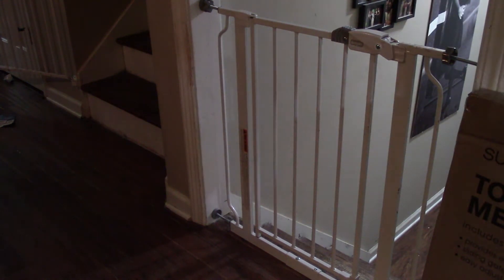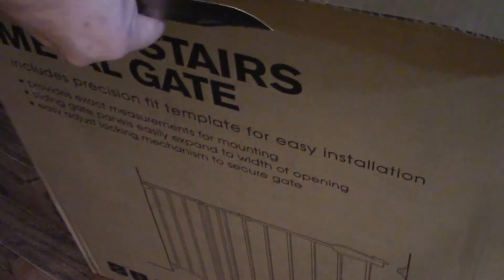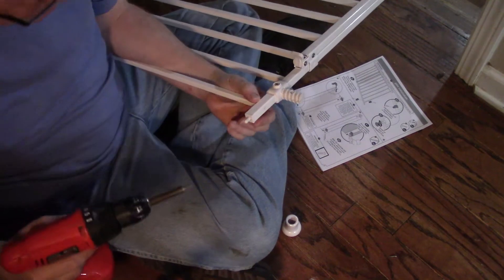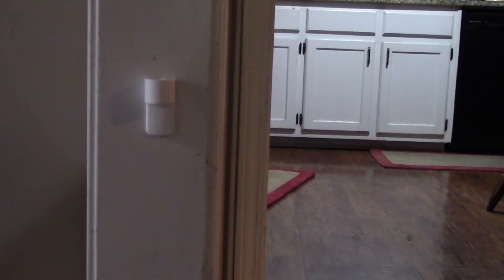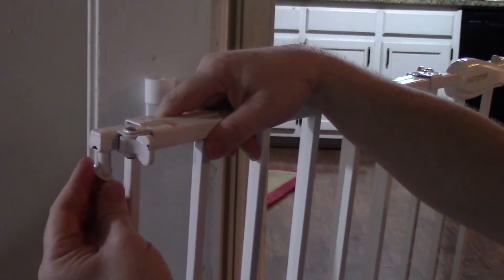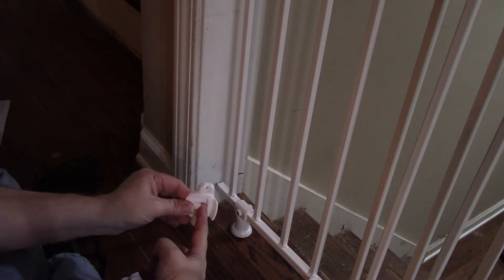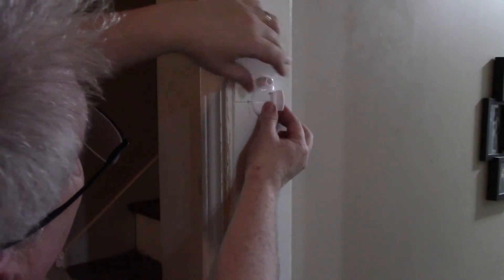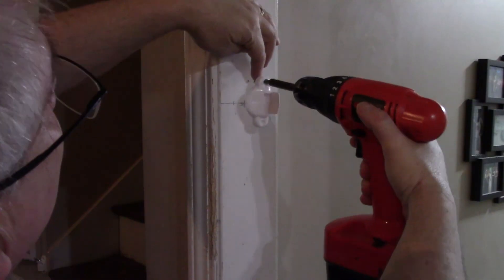Summer Top of Stairs Baby Gate Unboxing and Installation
This video is an unboxing and installation of the Summer Top of Stairs  29-42 Inch wide baby gate.

Link to top of the stairs baby gate: